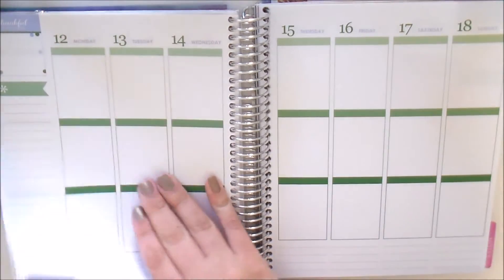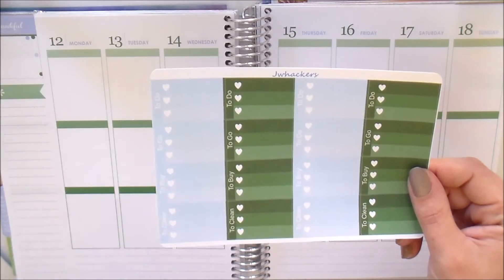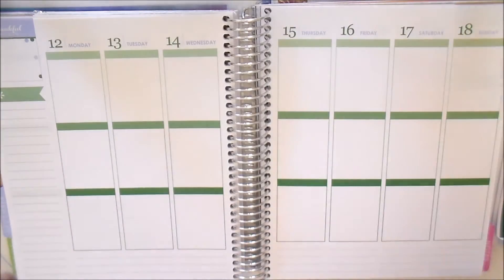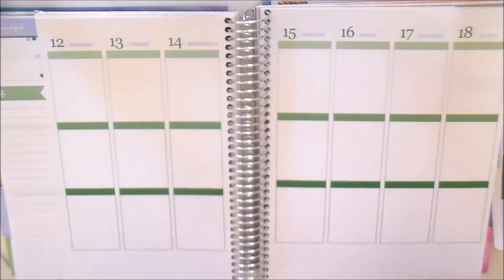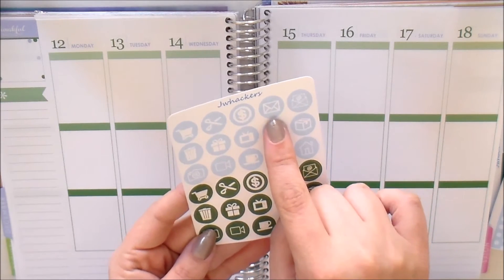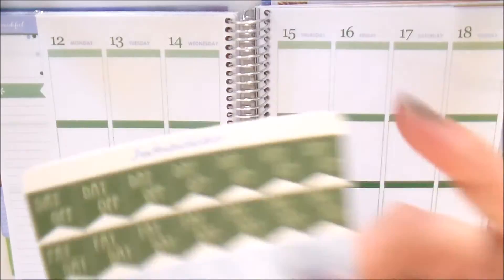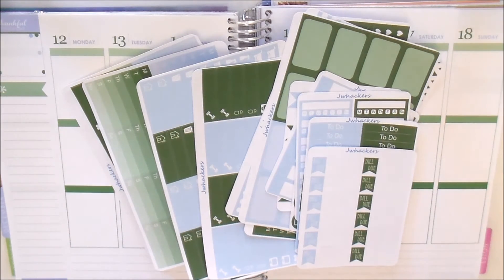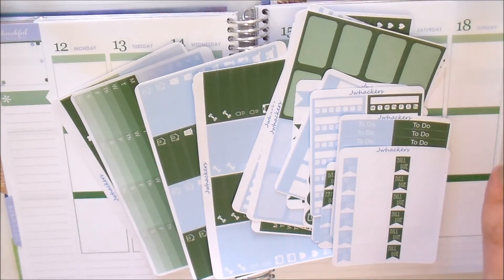New releases! December items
Other places to find me:
Jwhackers
Carleton, Mi
48117